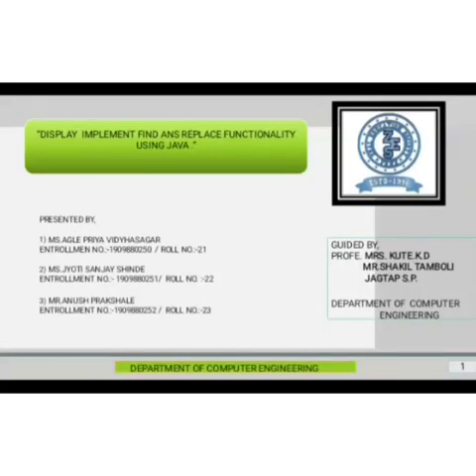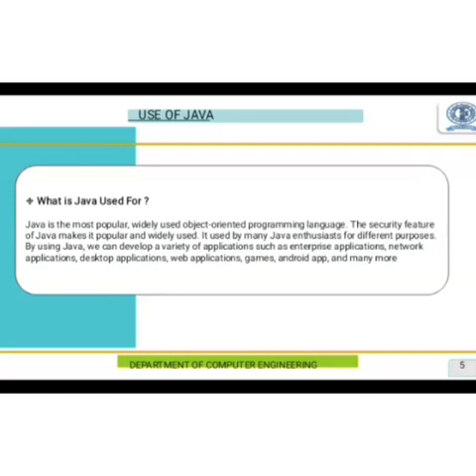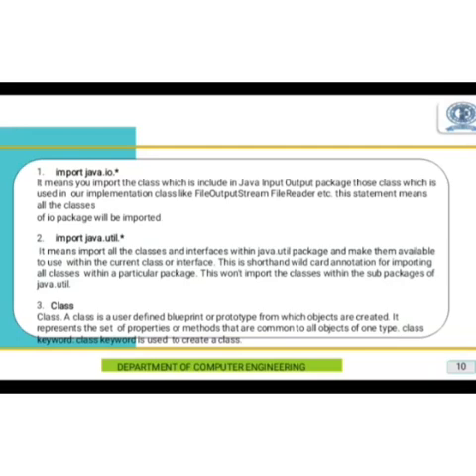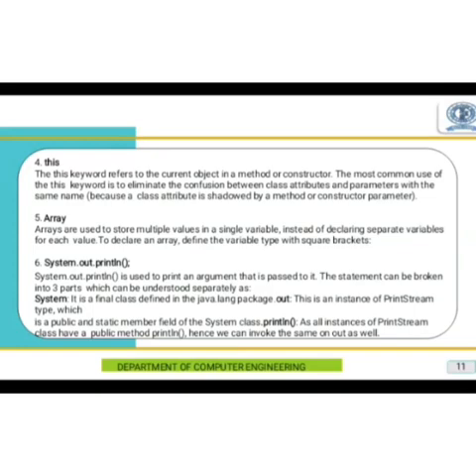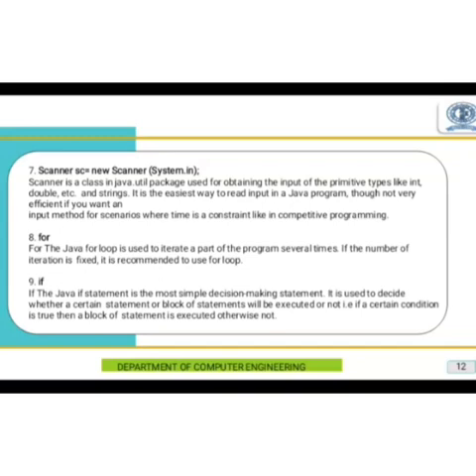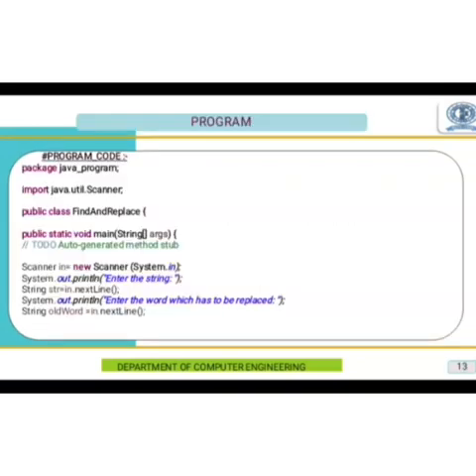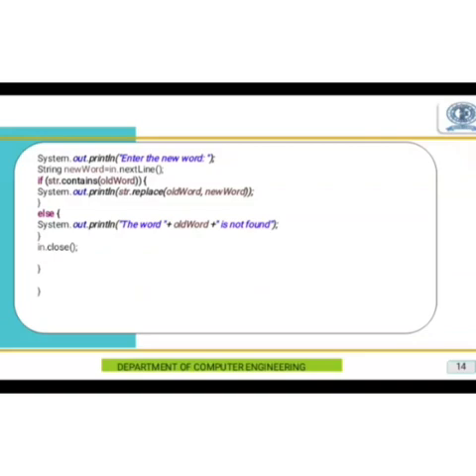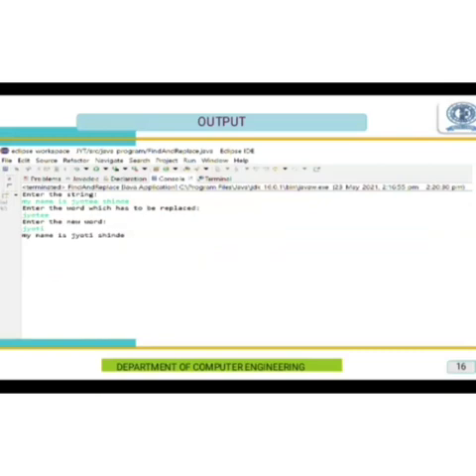Grop6VID 20210528 WA0008